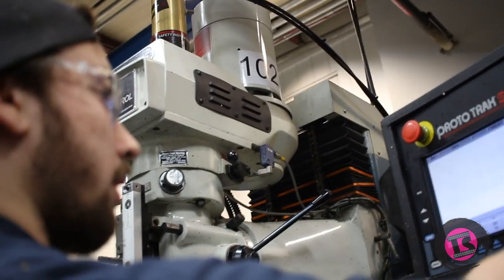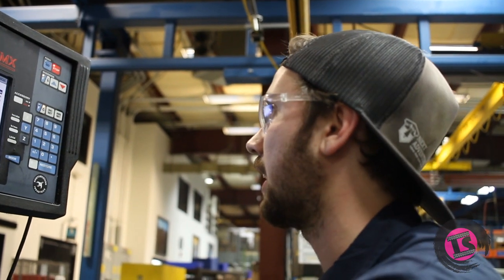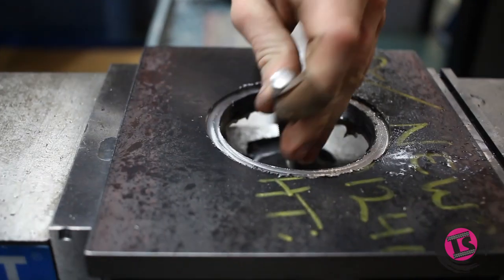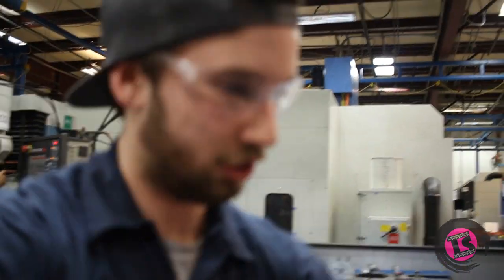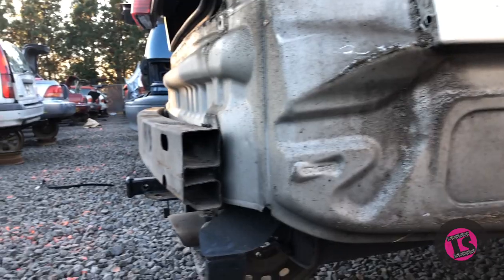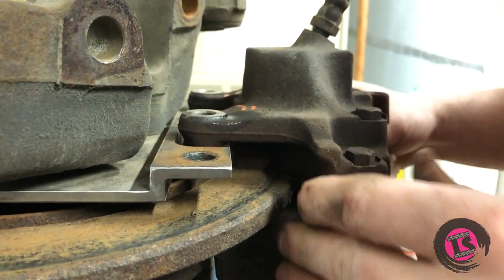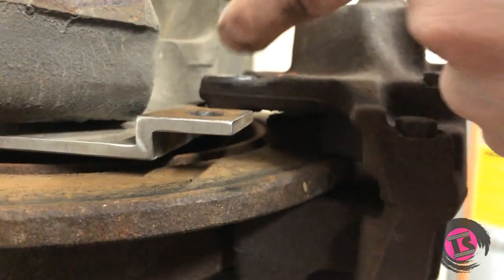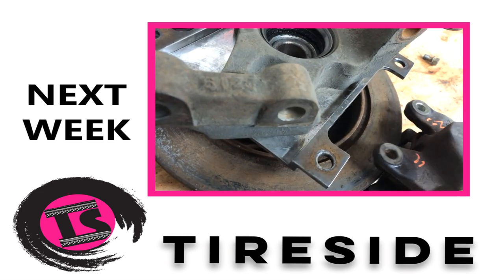Custom Dual Brake Caliper Brackets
This week we are designing and fabricating a custom dual brake caliper bracket for our subaru drift car build! Not the easiest job but putting twin brake calipers in the back will make it much easier for us to lock up the rear wheels for some awesome drifts!
SORRY WE WON'T MAKE ANY TO SELL.